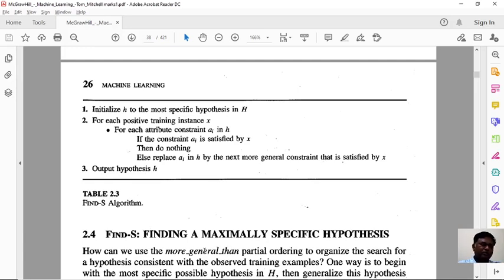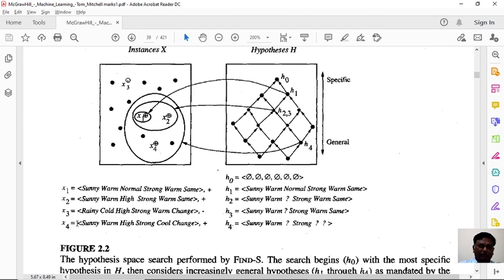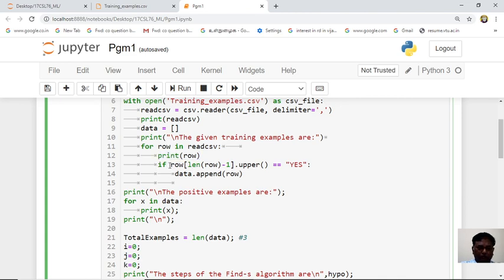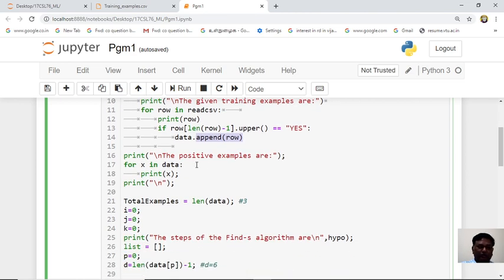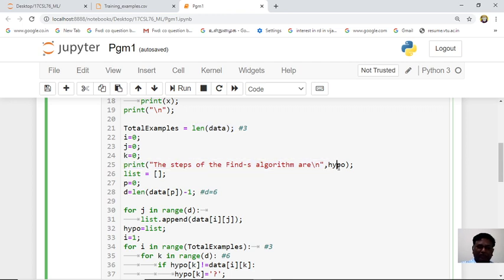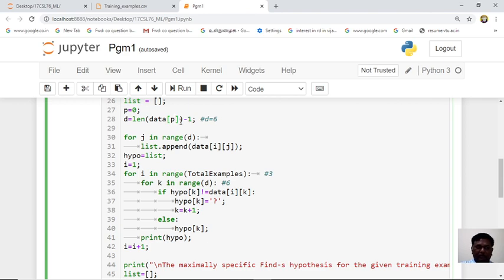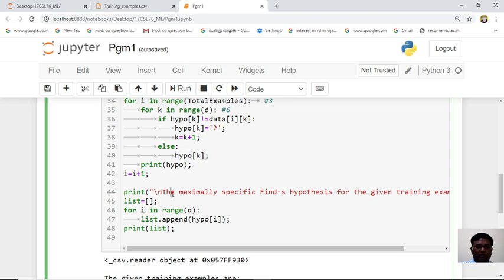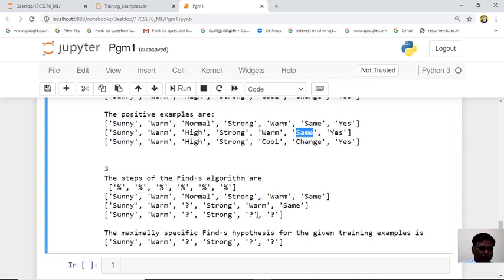VTU ML Lab 17CSL76 Ex1 Find S Algorithm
Textbook : Tom M. Mitchell, Machine Learning, India Edition 2013, McGraw Hill Education.